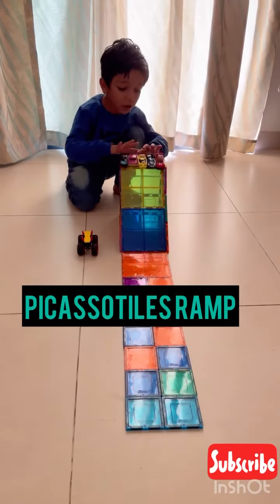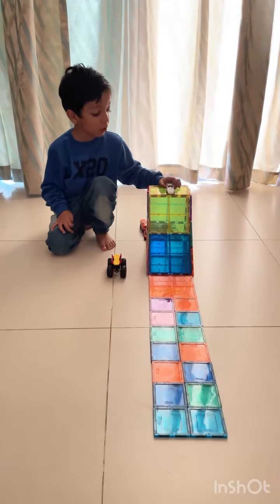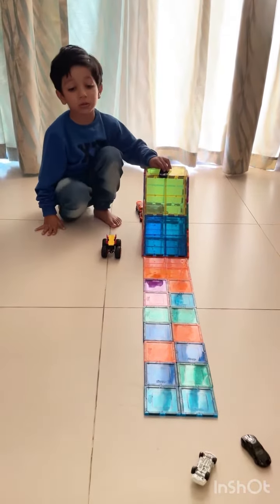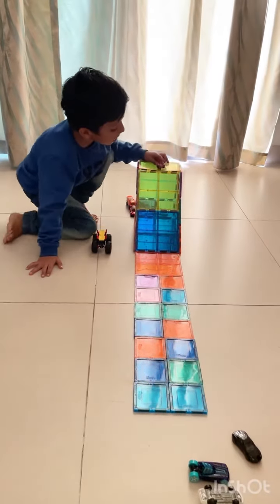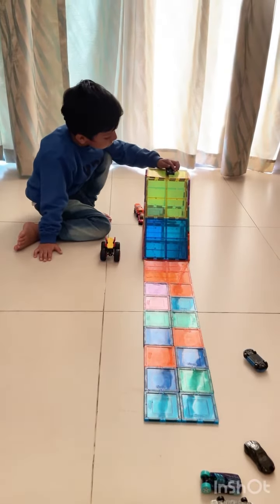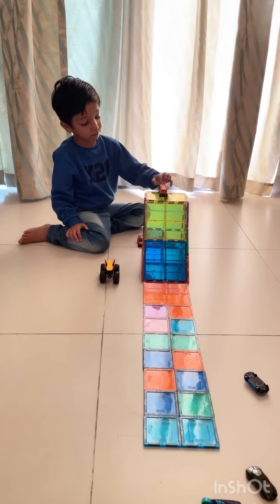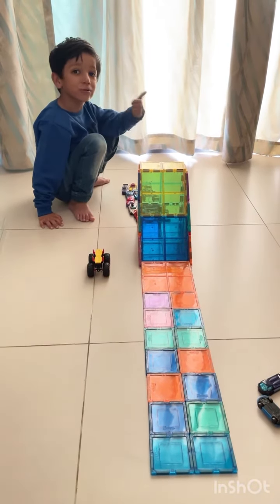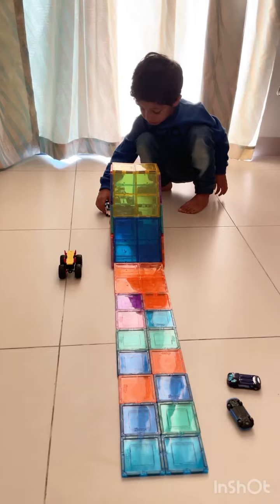How to BUILD a CAR RAMP for hot wheels cars (2023)(actionable)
Picassotile car ramp for hot wheels cars (2023)(actionable)

Picassotile  are play based learning toy for kids. They let them explore building and creativity .These are a great STEM toy .They are fantastic educational toy for preschool learners.It is great source of learning through play. It is a building block use for early development of kids.
Picassotiles are perfect indoor play.
In this video we are using magnetic tiles to build a amazing Picassotile car ramp
 Various shapes magnetic tiles are being use like small square, big sqaure and traingle.

It help children in understanding the color, different shapes and let them build different architecture ,animals,transportation vehicles,mandala arts, castles.

Educational Objective:

Team Building Skills,
Creative Thinking,
Problem Solving Skills,
STEM
Home education
Play based learning,
Diy activities,
Imaginative play,